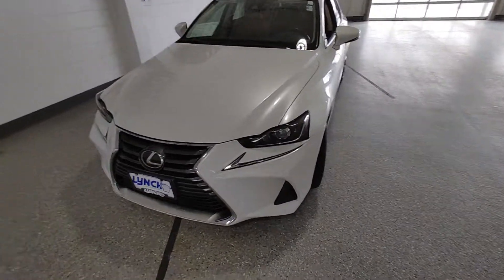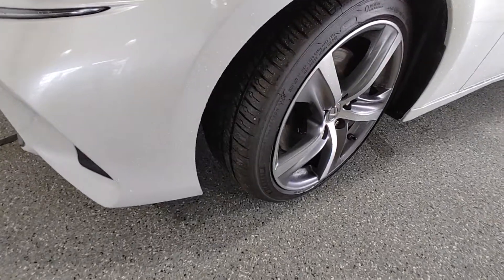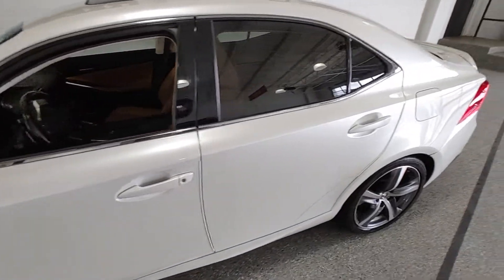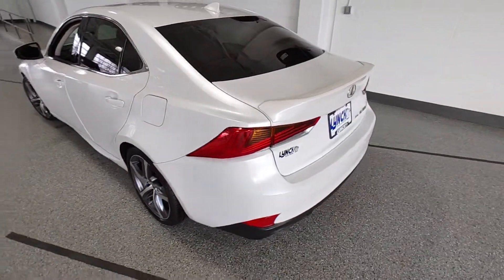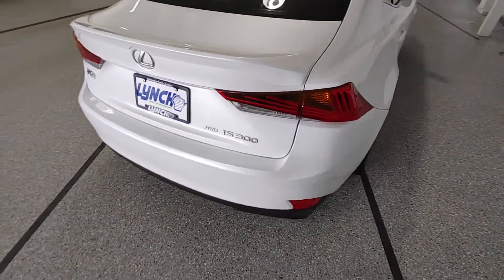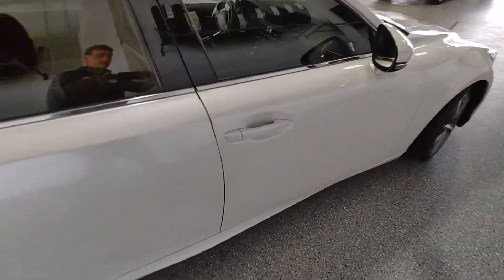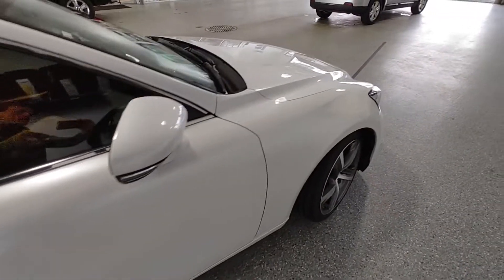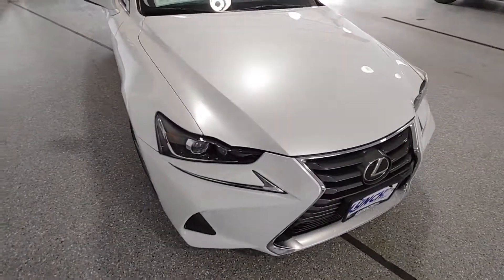2017 Lexus at Lynch Exterior